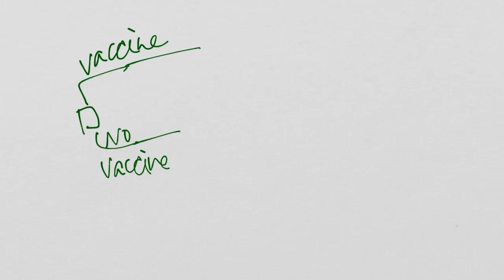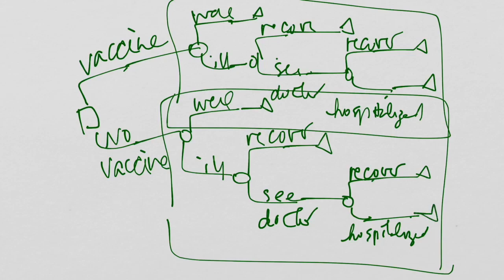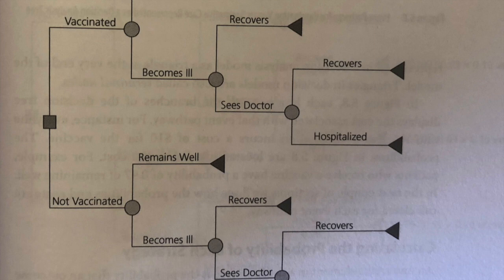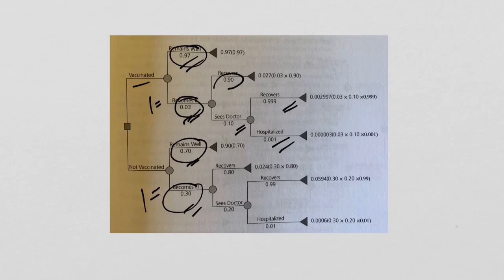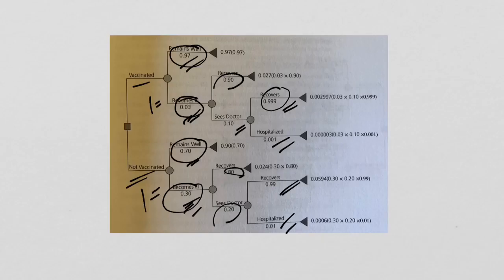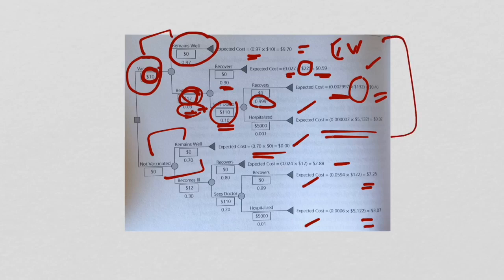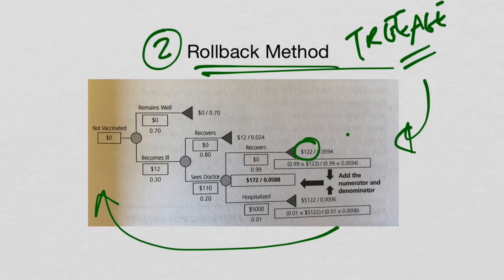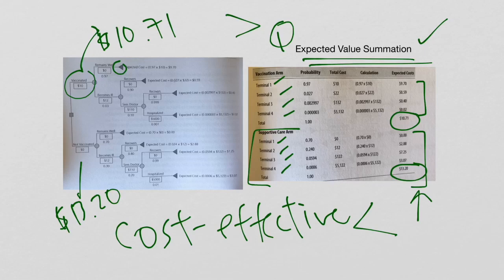Decision Analysis To Vaccinate or Not Vaccinated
This video is about Decision Analysis To Vaccinate or Not Vaccinated